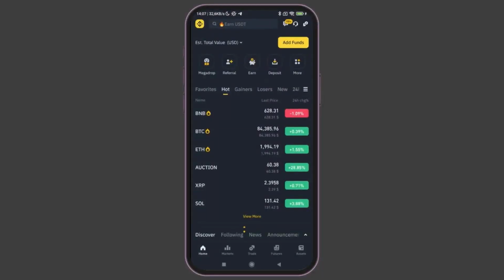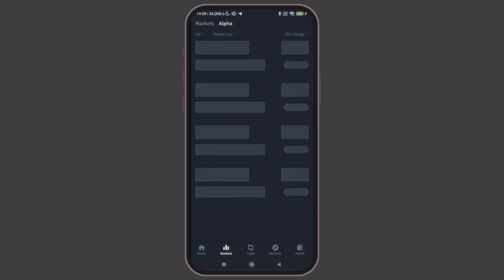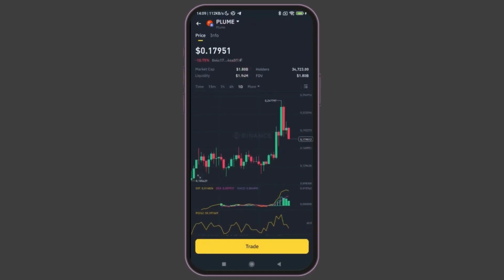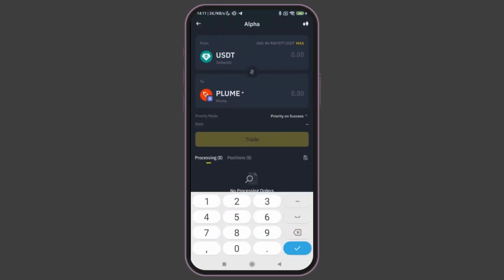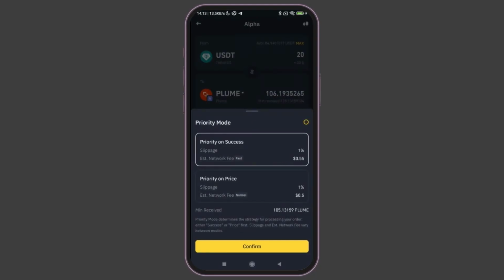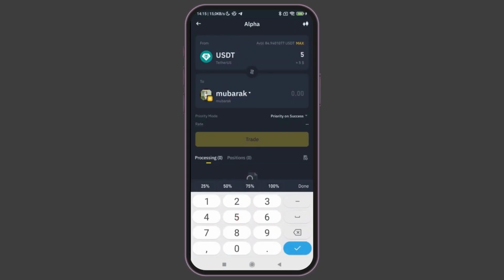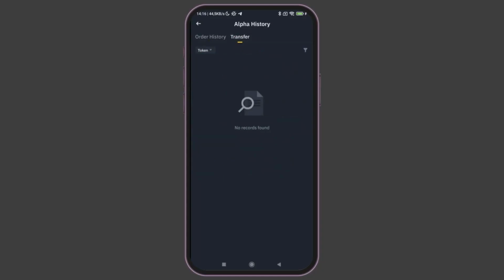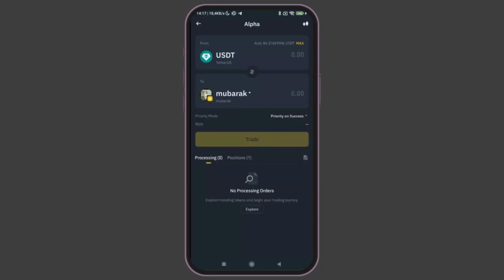Binance Alpha 2025 🚀 | Beginner’s Guide to Crypto Exchange Trading 💰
New to Binance Alpha? In this beginner-friendly guide, learn how Binance Alpha works and how to use it to explore, buy, and trade promising crypto tokens with ease. 🚀 Whether you're just starting out or looking to understand Binance’s latest features, this quick guide has you covered!

✅ What is Binance Alpha?
✅ How to access Binance Alpha
✅ How to buy and sell tokens
✅ Tips for beginners
✅ Crypto exchange basics explained

Start your crypto journey smarter and stay ahead of the market! 📈